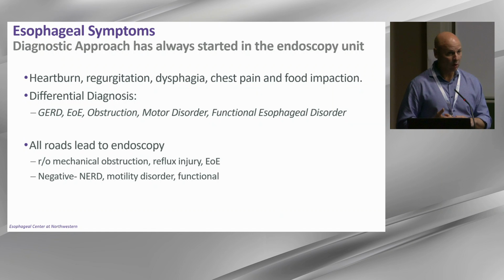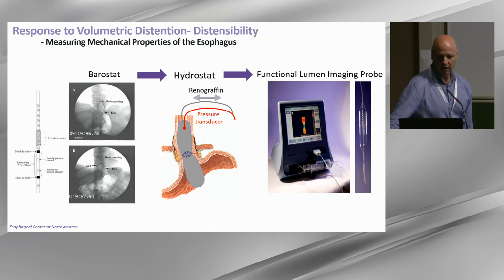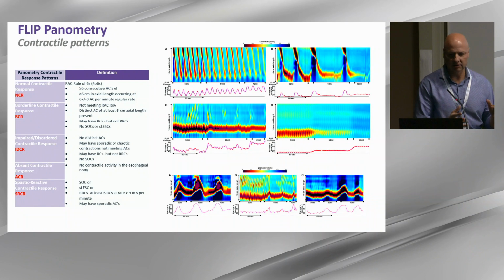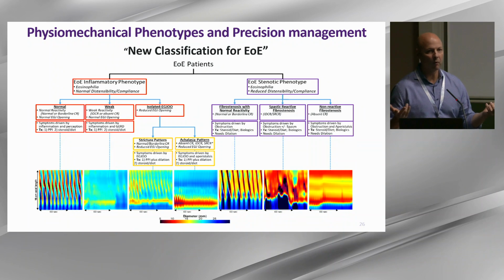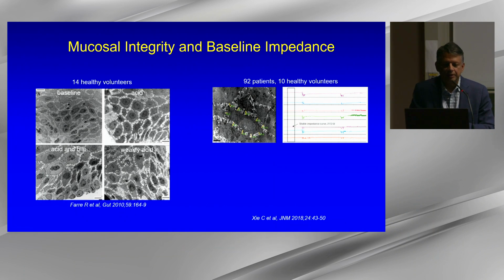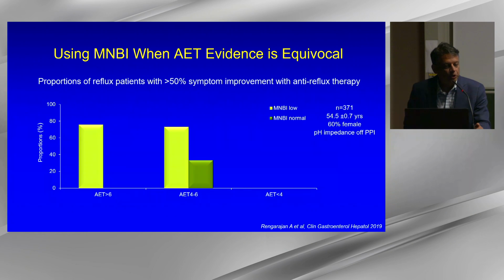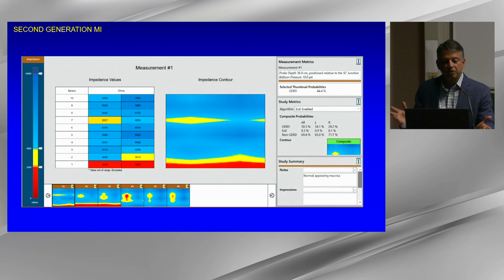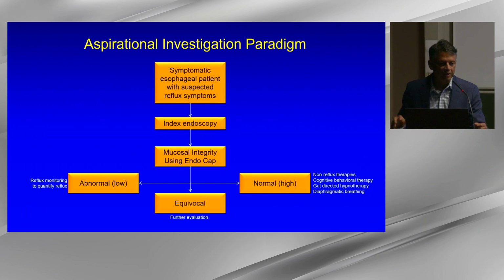Ascona III - The Future of Esophagology (Satellite Symposium)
00:00:00 The Future of Esophagology is in the Endoscopy Suite; John Pandolfino
00:33:30 Esophageal Mucosal Impedance: From Research to Clinical Practice; Prakash Gyawali
00:49:00 Discussion